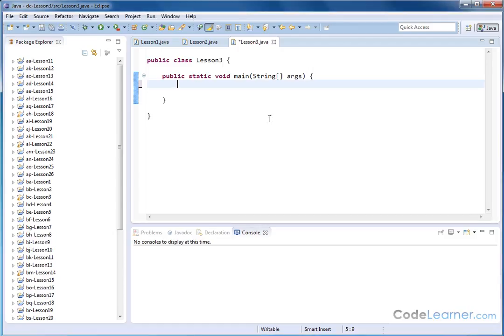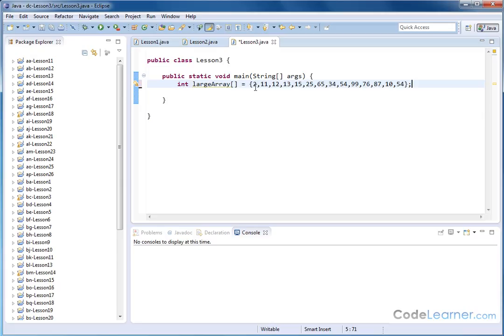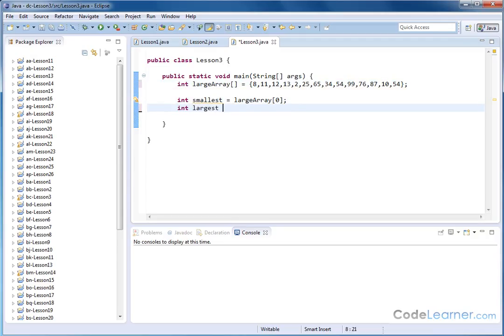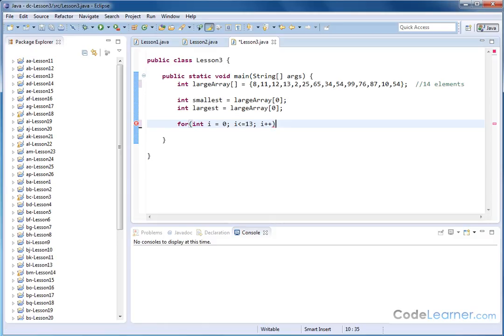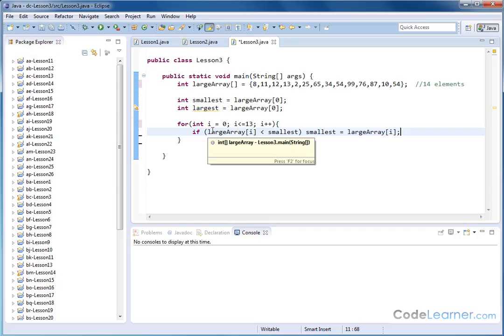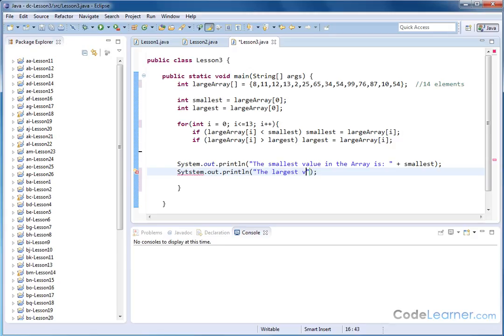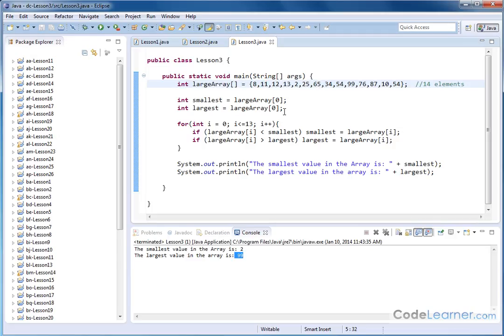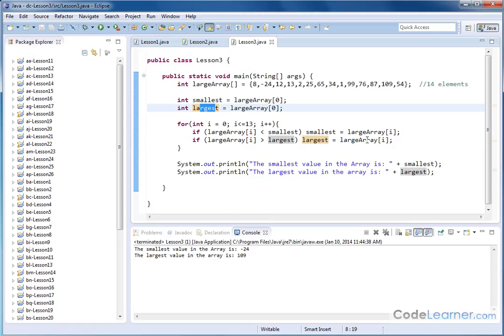Java Tutorial - 03 - Search for the Max and Min Value of an Array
Here we learn how to use Java arrays to search for the minimum and maximum of a set of values.